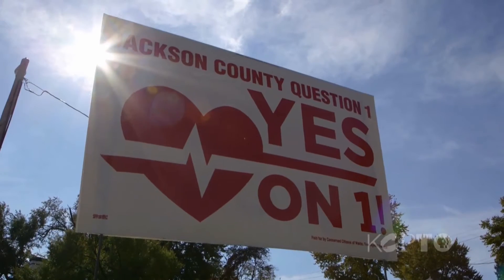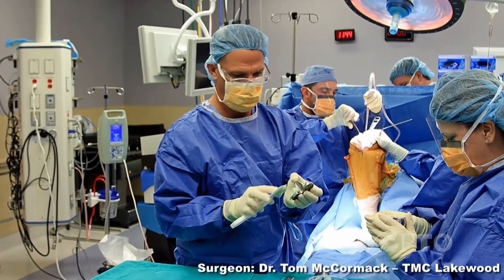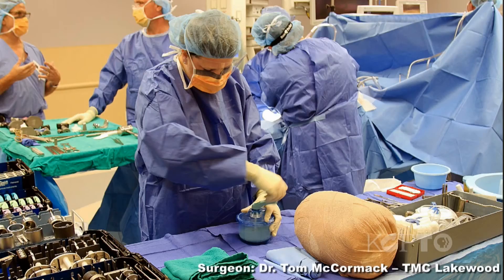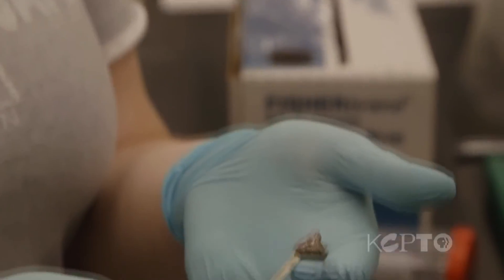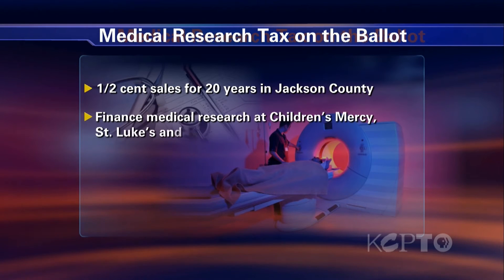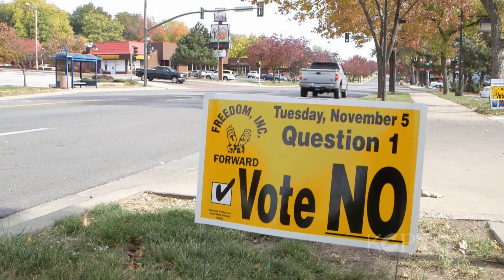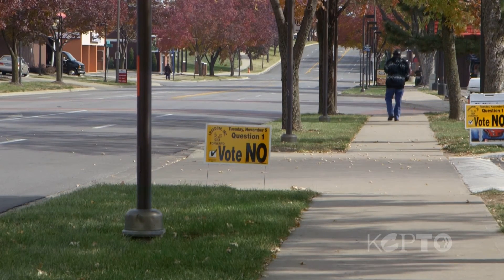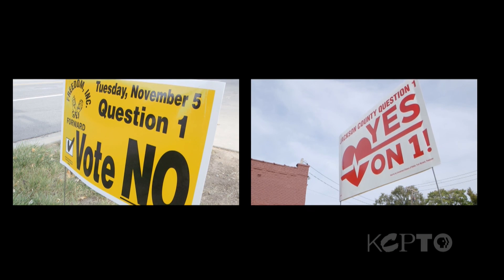1/2 Cent Translational Research Tax & UMKC - The Local Show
As you're probably aware, a 1/2 cent sales tax on the Nov. 5 ballot in Jackson County is asking voters to help fund translational medical research. It is an unusual tax in that it doesn't fund parks, public safety or other things that are normally funded by sales taxes. On Friday's Kansas City Week In Review, Nick Haines will spend the entire program debating the issue. One of the institutions that would benefit from the tax is UMKC which would receive 20% of the take. KCPT Healthcare Reporter Todd Feeback visited UMKC to show the kind of product that can result from translational research.